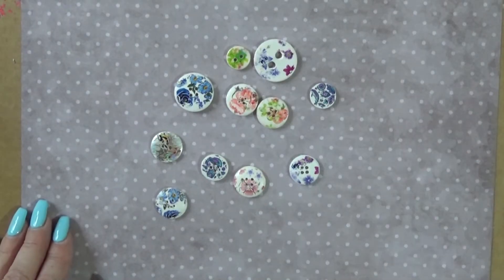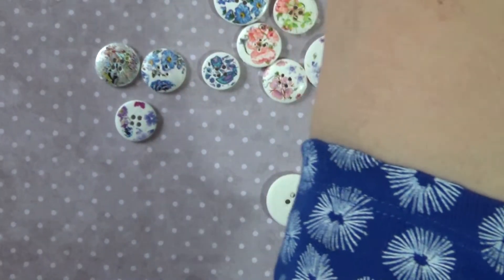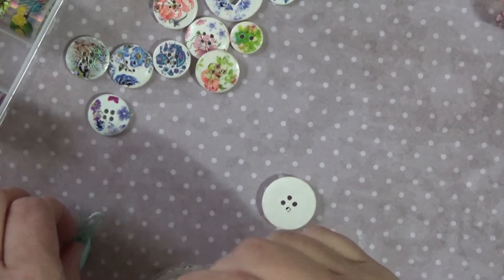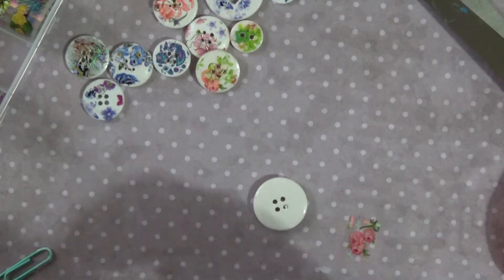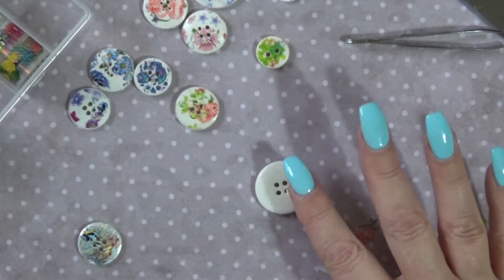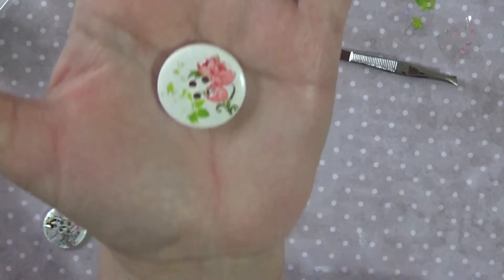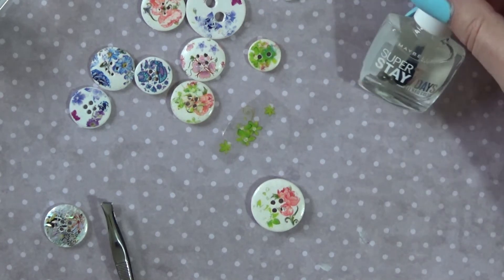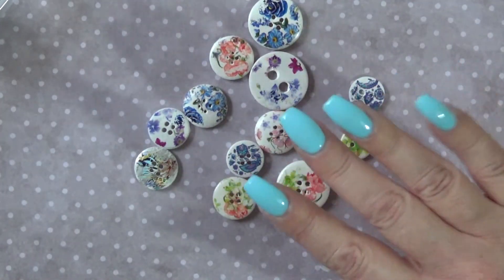Faded Beauty Vintage Altered Buttons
Here is how I make the vintage shabby chic buttons for mixed media artwork - maybe even clothing.

🍁My Etsy Shop for my own unique stencil designs and downloadable prints🍁: